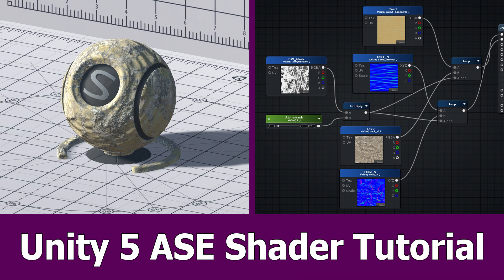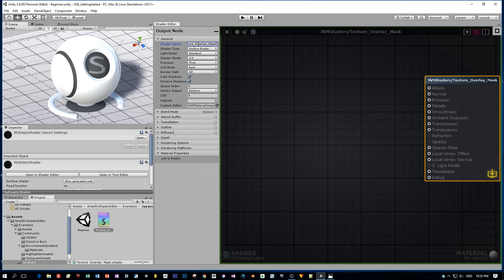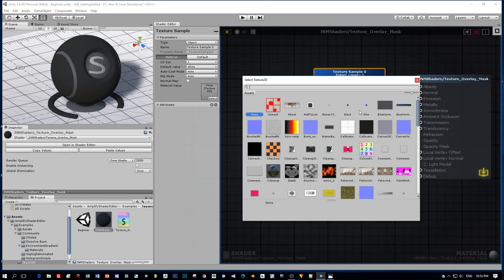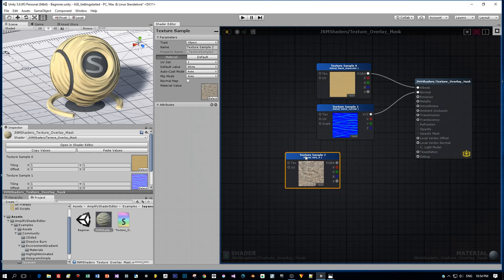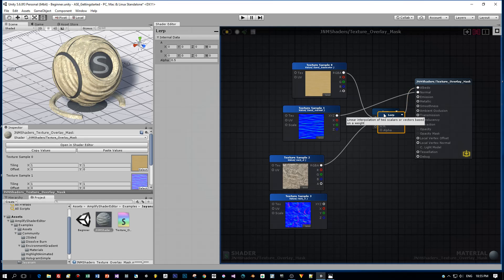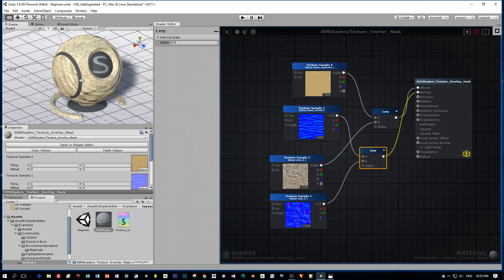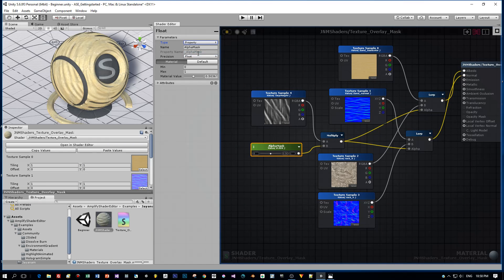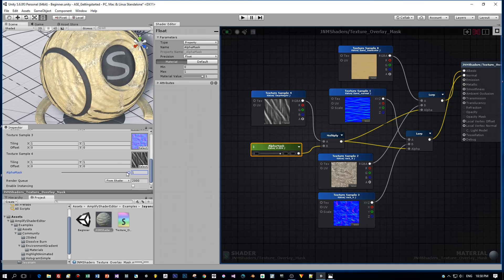Amplify Shader Editor for Unity 5: Lerp Node Textures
In this tutorial about Unity 5 and Amplify Shader Editor (ASE) I show how to create a shader with 2 textures (one is overlaying the other one) and a mask that defines, where the overlay texture is visible